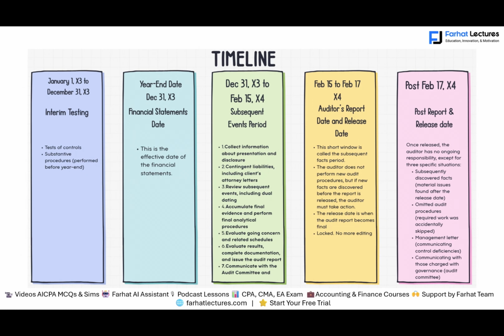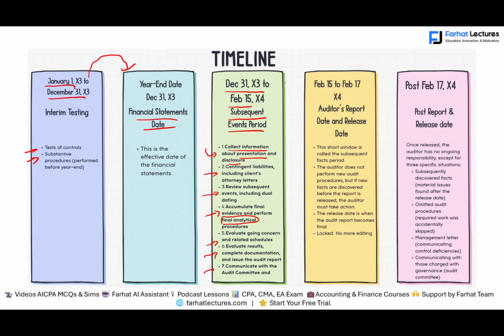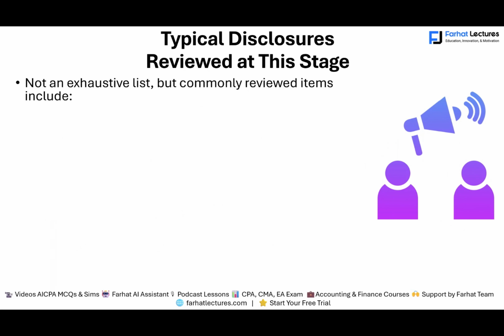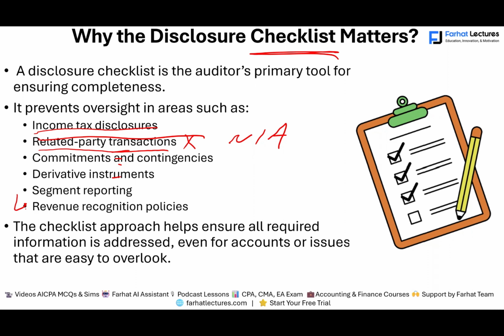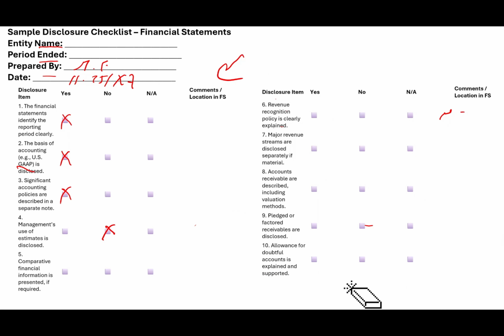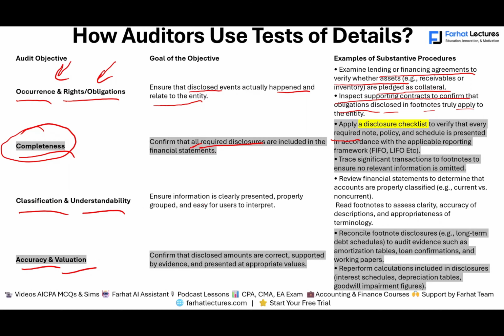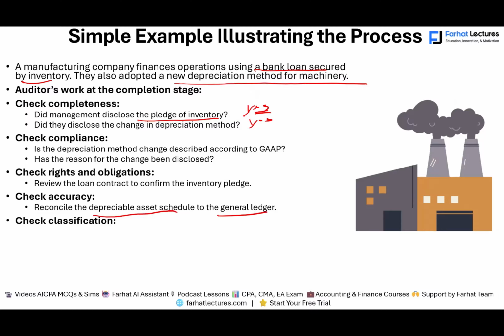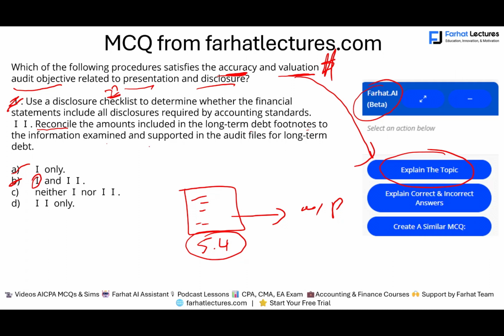📄 Presentation and Disclosures in an Audit Explained — CPA Exam (AUD)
How do auditors evaluate presentation and disclosure at the end of an audit? This lecture is built for accounting students and CPA (AUD) and Enrolled Agent (EA) exam candidates. Professor Farhat explains the wrap-up stage where the auditor's focus shifts from individual account testing to the overall completeness, accuracy, and understandability of the financial statements and footnotes under the applicable framework such as U.S. GAAP.

Video Timeline & Key Concepts:

0:00 — Introduction to the completing-the-audit stage
1:09 — Audit timeline: financial statement date versus subsequent events period
3:49 — The purpose of reviewing presentation and disclosure for U.S. GAAP compliance
5:01 — Commonly reviewed items (fair value, long-term contracts, EPS, and debt)
6:14 — Using a disclosure checklist to prevent oversight
7:15 — Sample checklist walkthrough: revenue recognition and accounting policies
9:44 — Four audit objectives for disclosure: occurrence, completeness, clarity, and accuracy
13:32 — Practice MCQ: satisfying the accuracy and valuation audit objective

Frequently Asked Questions:

Q: When does the auditor perform the final review of presentation and disclosures?

A: During the wrap-up stage, typically in the subsequent events period, the time between the financial statement date (for example, December 31) and the issuance of the audit report.

Q: Why do auditors use a disclosure checklist?

A: A checklist or software program prevents oversight in complex areas such as income tax, related party transactions, and revenue recognition, ensuring every required note is included.

Q: What is the difference between completeness and occurrence in disclosures?

A: Completeness ensures all required disclosures (footnotes) are included; occurrence (and rights and obligations) ensures the disclosed events actually happened and truly apply to the entity, such as whether assets are pledged as collateral.

Q: How does an auditor verify the accuracy and valuation of a disclosure?

A: The auditor reconciles the amounts in the footnotes to supporting workpapers. For example, a long-term debt repayment schedule must match the underlying loan agreements and general ledger balances.

Q: What is the auditor's goal regarding understandability in financial reporting?

A: To ensure information is clearly presented and easy to interpret, which involves reviewing account classification (current versus long-term) and the appropriateness of the terminology used in the footnotes.